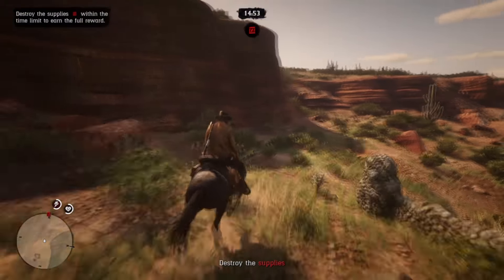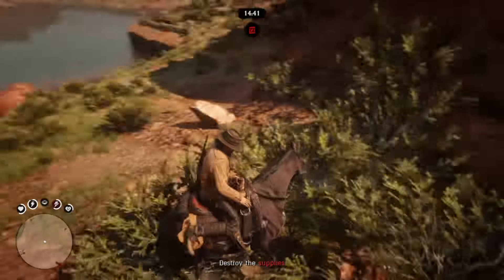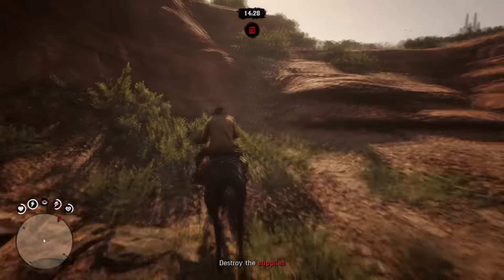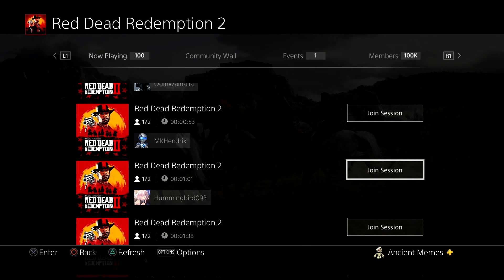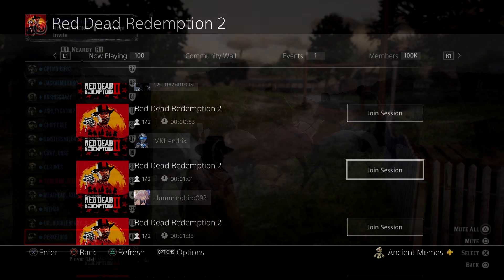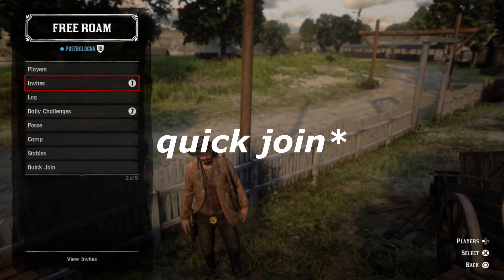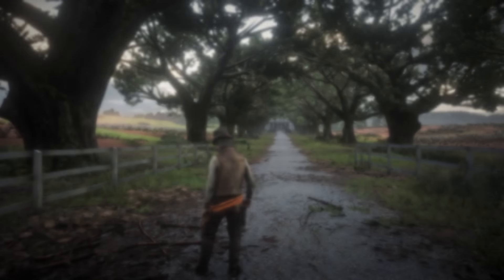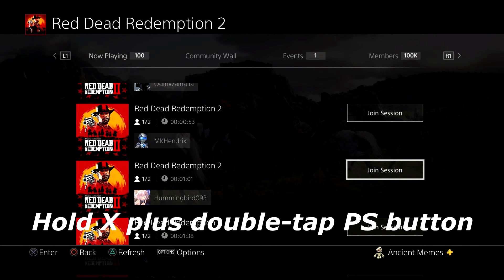EASY *SOLO* MONEY AND XP GLITCH RED DEAD ONLINE!! (DO IT WHILE YOU CAN)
These videos are easy to make and I like making them so I might as well make them for you. Very short and to the point and I don't mess around so here.